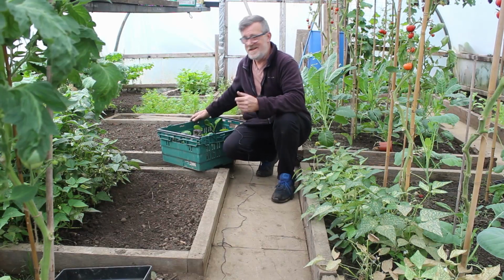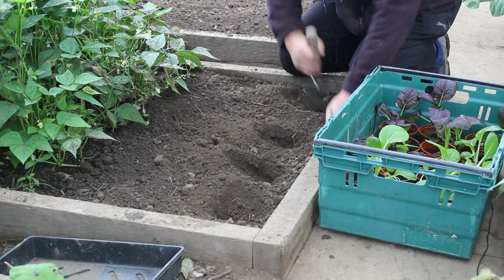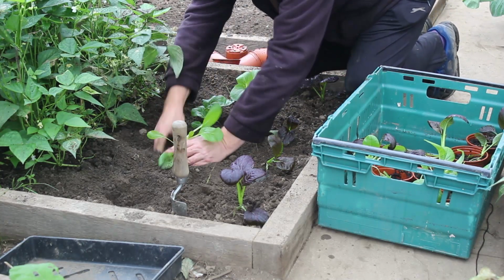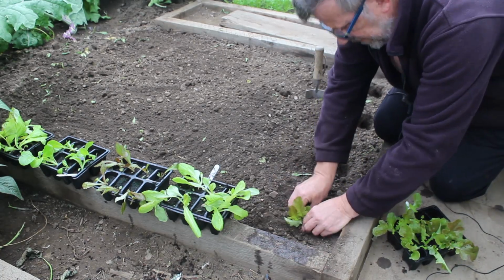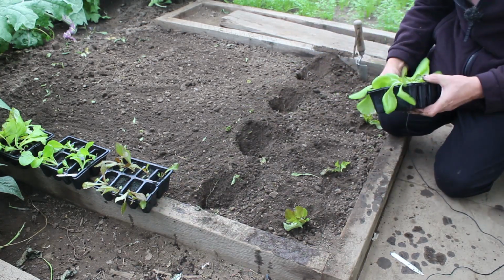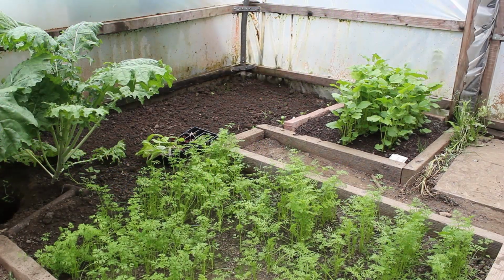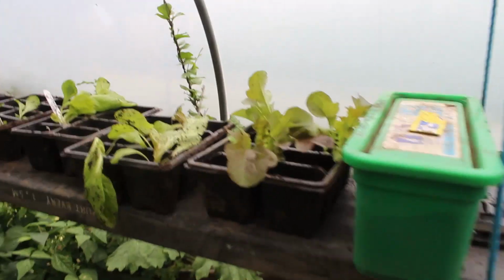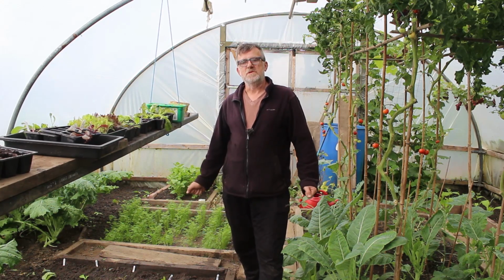Polytunnel planting, Lettuces, Chard and Pak Choi Autumn 2020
Polytunnel planting gets closer to being complete for Autumn 2020 as I plant Lettuces, Chard and Pak Choi. When the dwarf beans have finished cropping and come out then I can get the last of the Pak Choi planted. I will have spare plants of all of these if needed. And I still have other lettuces germinating along with Rocket + others.

Some of these extras might be planted out in the garden itself. And I also add a tip about a Pak Choi stir fry.

To ask and have a question answered on future question time slots, send me a mail to . This is your chance to ask a question about something I have already made a video about or something I am yet to do. If you think it is "up my street" then send me the question and I will do my best to answer on a future video.

Links to products I use, that I have bought and can recommend. If you click one of these links and buy the same thing as me, you pay EXACTLY the same as me, but I earn a small commision from Amazon. Amazon pays this, not you!

Pressure Sprayer 5 Litre.